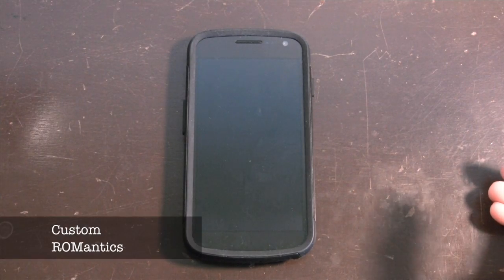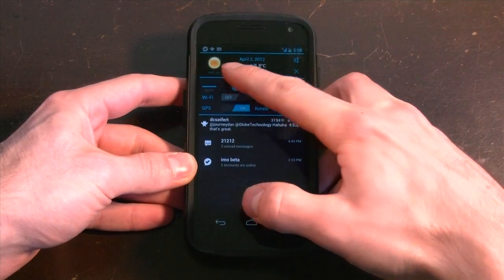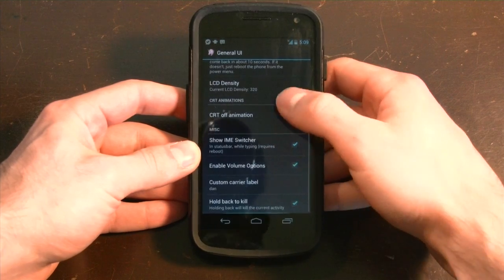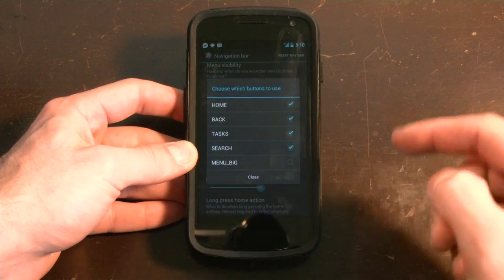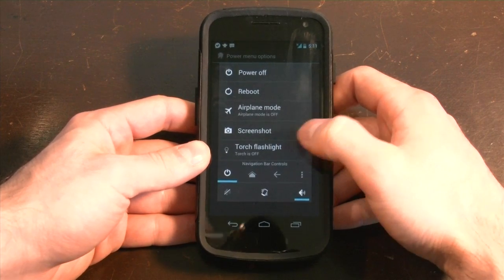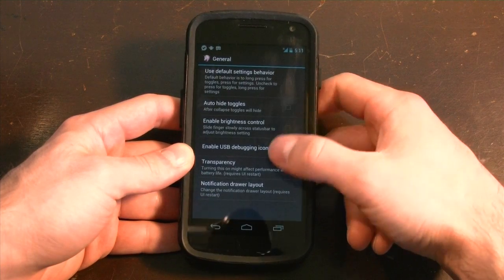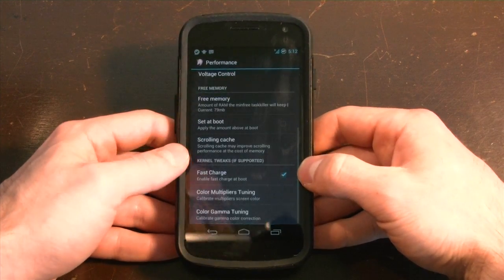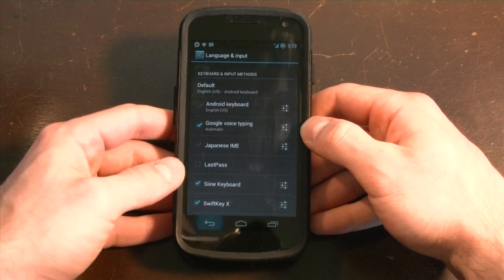Custom ROMantics: AOKP for the Galaxy Nexus - MobileSyrup.com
In the second in our ongoing Custom ROMantics series, we take a look at the Android Open Kang Project (AOKP) ROM for the Galaxy Nexus.